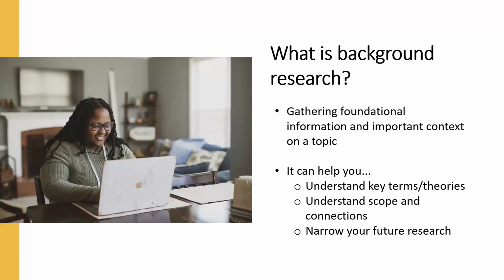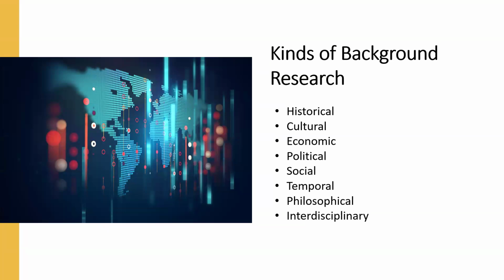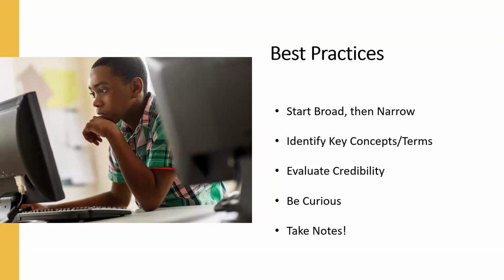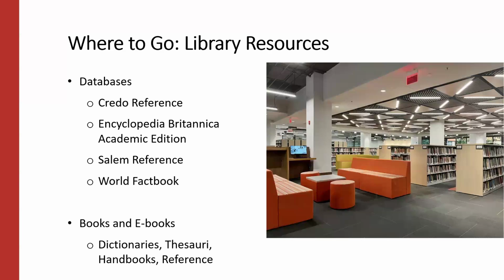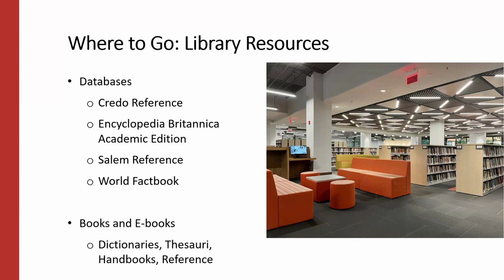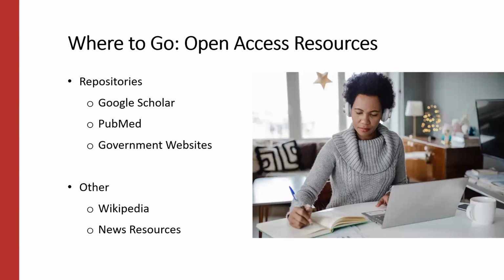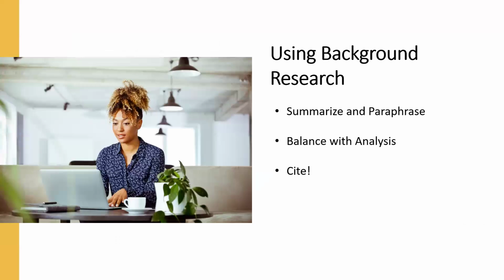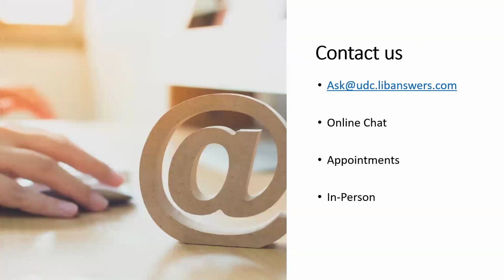Background Research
Background information provides you with the important context of an idea or topic that helps you better understand your area of research. In this webinar, we’ll share best practices for conducting background research, where to get your research, and how to include it in your work.